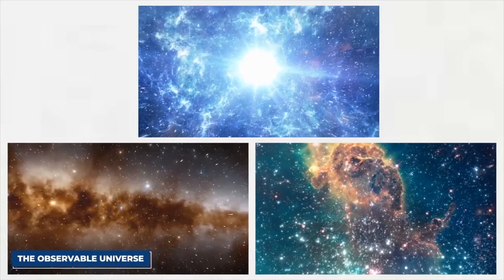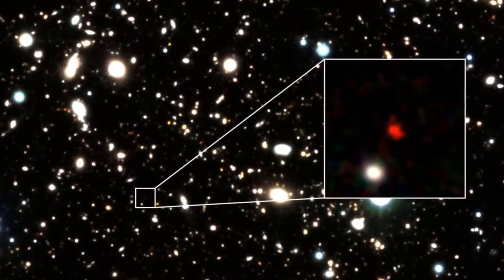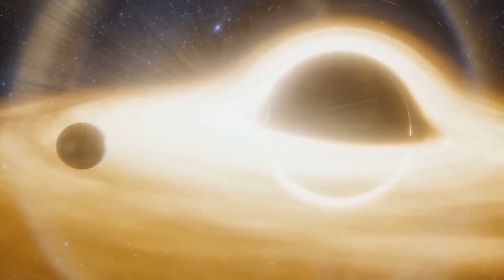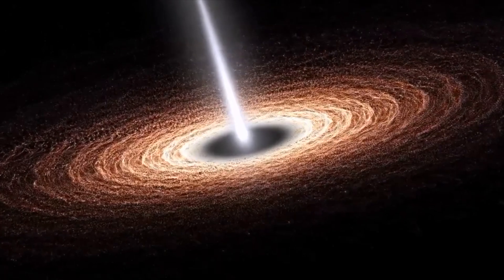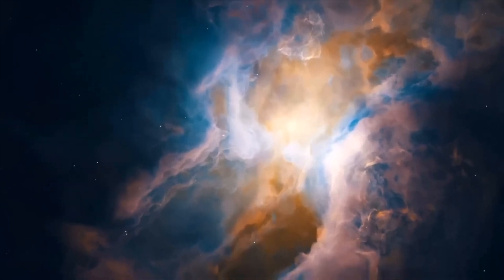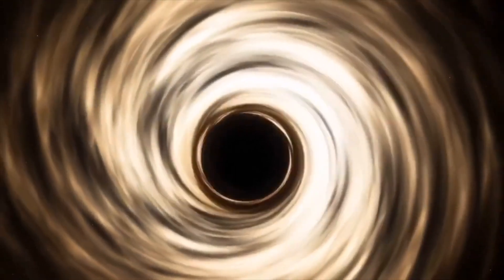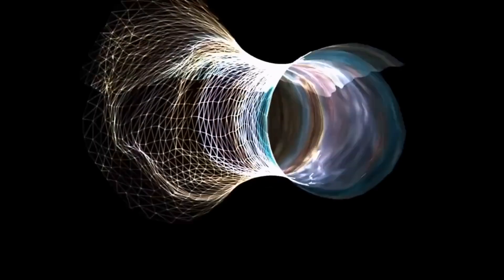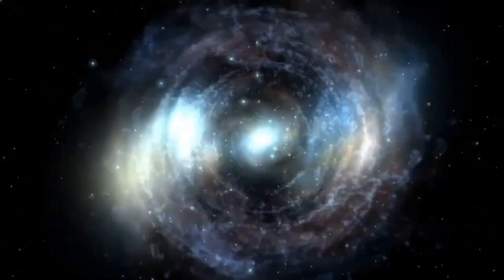Michio Kaku: James Webb Telescope Just detected 10 Galaxies That Might be Older than the Universe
In the unyielding exploration of the boundless cosmos, humanity ardently ventures into the realms of temporal enigma, fervently unraveling the cosmic tapestry that spans the annals of time. This relentless odyssey delves into the profound mysteries that have permeated the very essence of existence since time immemorial. A sentinel in this cosmic journey, the James Webb Space Telescope, with its unblinking gaze, has recently unveiled a revelation that defies the conventional understanding of cosmic chronicles.

A captivating spectacle emerges as the telescope captures a fleeting glimpse of an ethereal structure, an astronomical entity that appears to precede the celestial birth of stars, an artifact seemingly more ancient than the very fabric of the universe itself. This revelation propels the inquisitive minds of humanity into a vortex of contemplation, as questions burgeon, outnumbering the elucidations provided by this cosmic revelation.

The enigma deepens, casting a shadow over the foundations of our cosmic comprehension. How plausible is it for a celestial structure to defy the temporal confines of our universe, existing in a temporal tapestry that predates the cosmic genesis of stars? Does this revelation challenge the veracity of the established Big Bang theory, or does it beckon us to reevaluate our fundamental understanding of the cosmic chronicle?